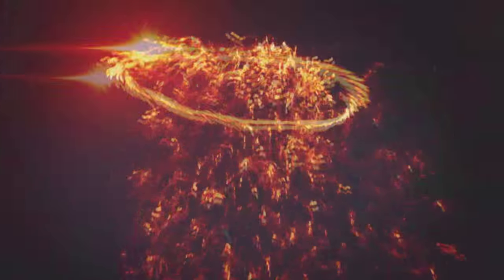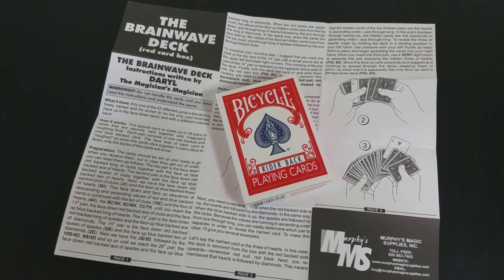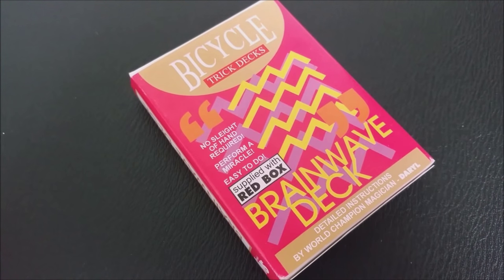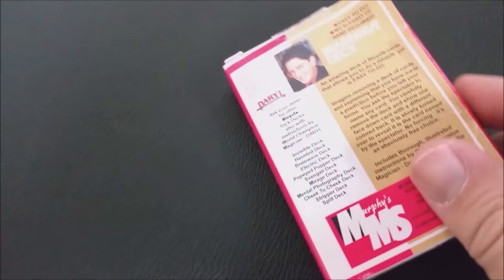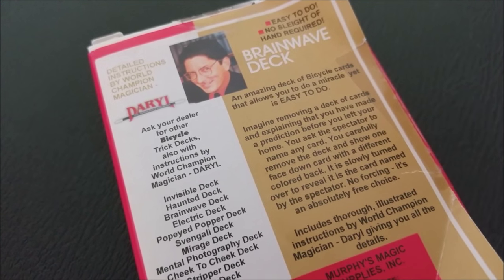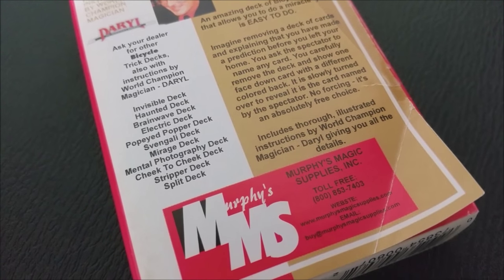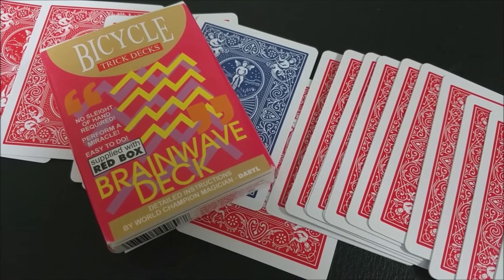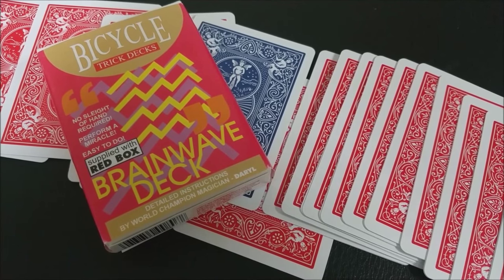Magic Review - The Brainwave Deck [[ Trick Deck ]]